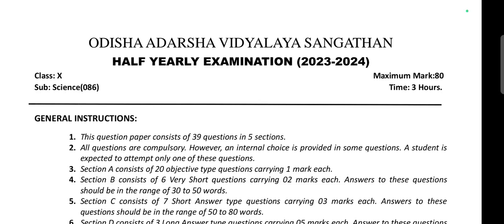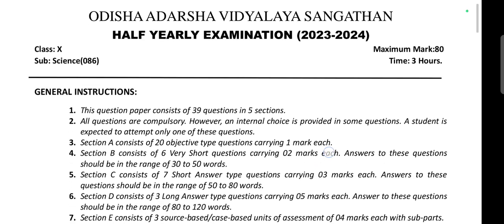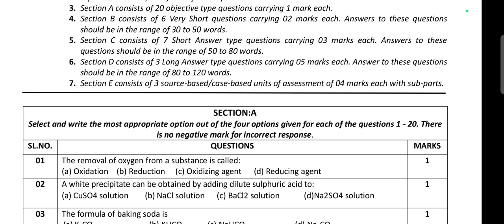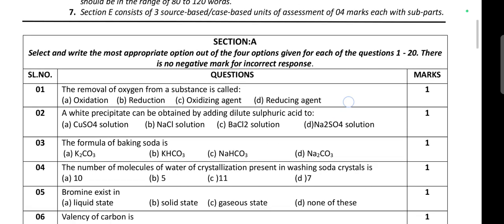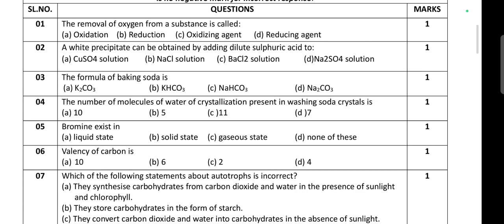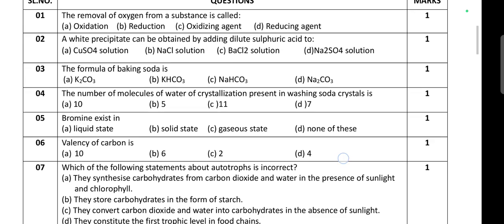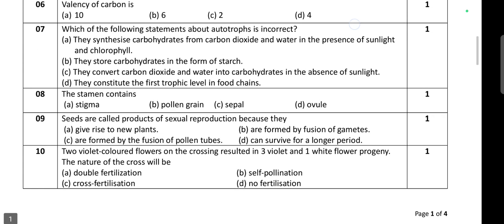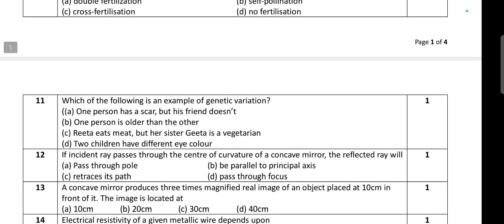Half Yearly Exam 2023-24 Question Paper/Odisha Adarsha Vidyalay CBSE Class-10 Sub-Science